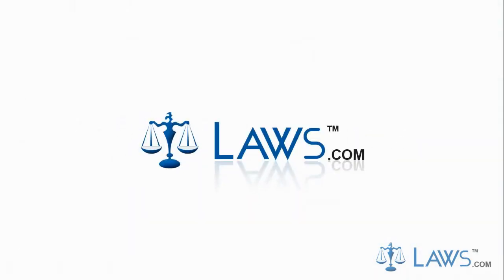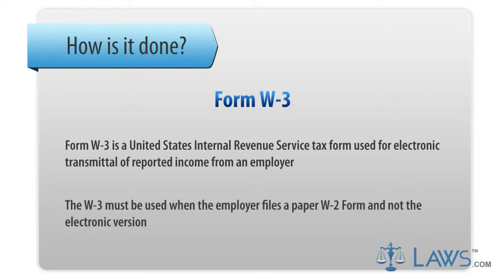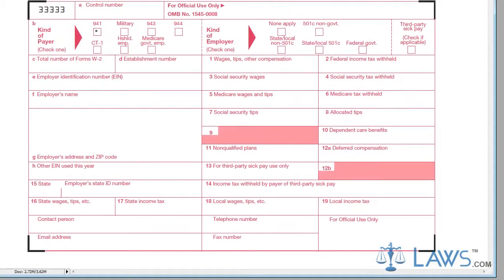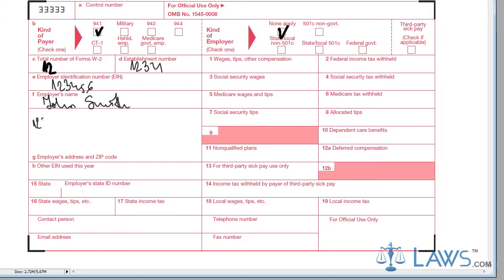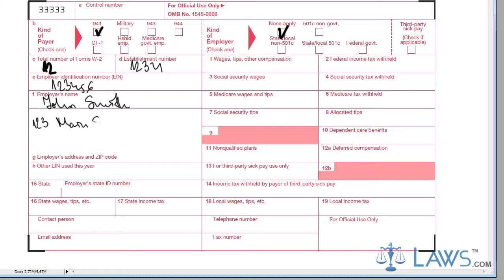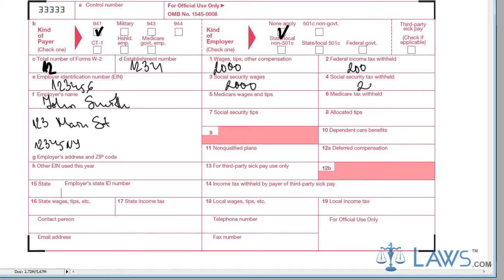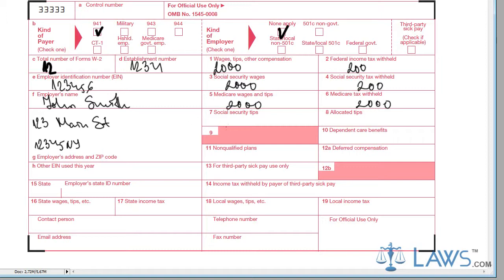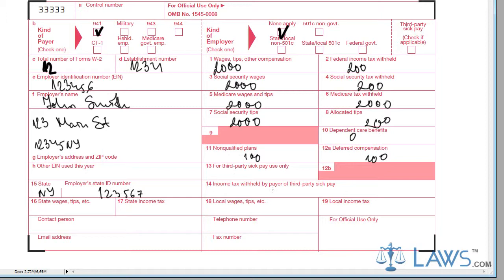Form W 3